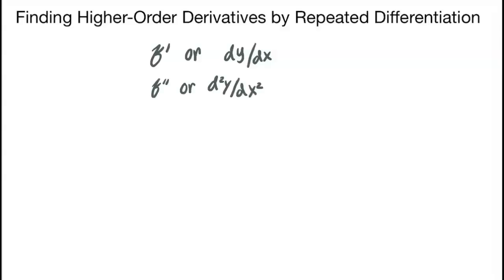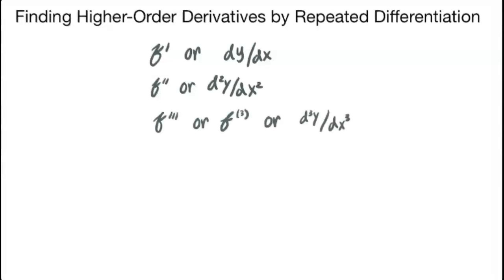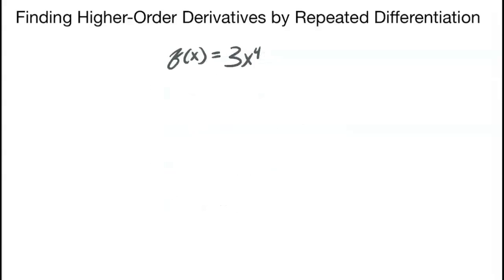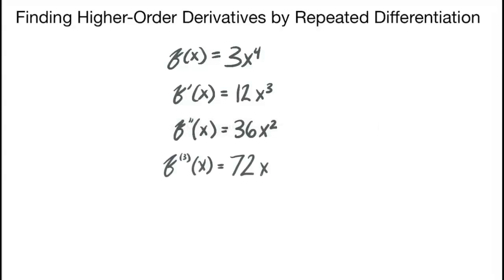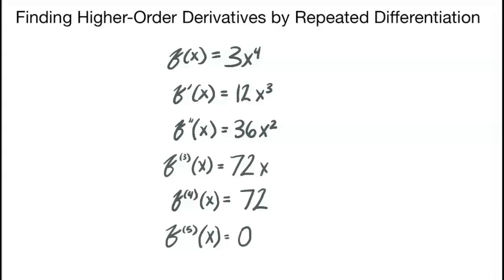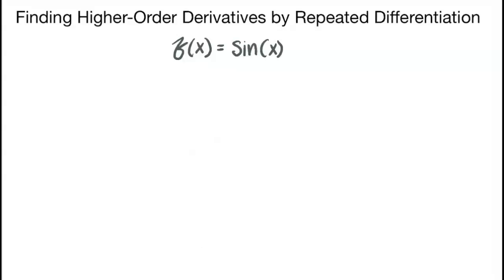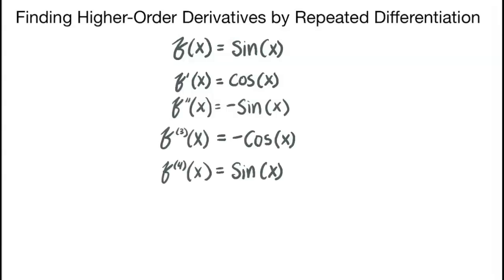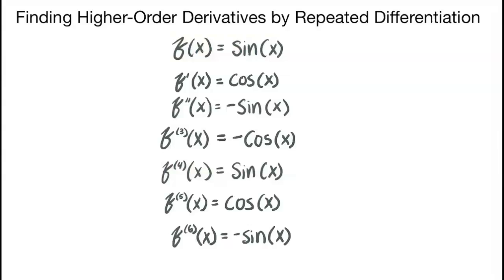Finding Higher Order Derivatives by Repeated Differentiation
This video covers the topic: Finding Higher Order Derivatives by Repeated Differentiation.